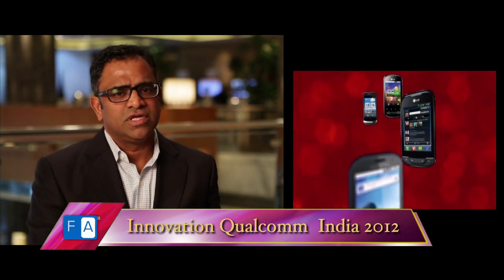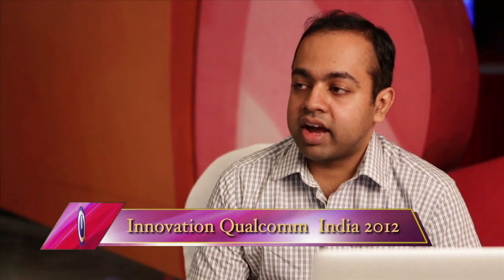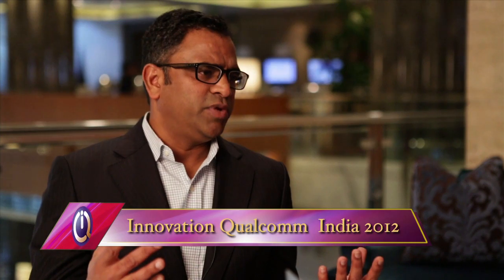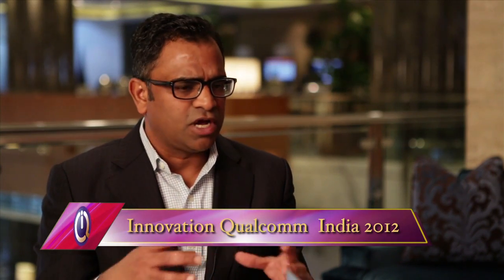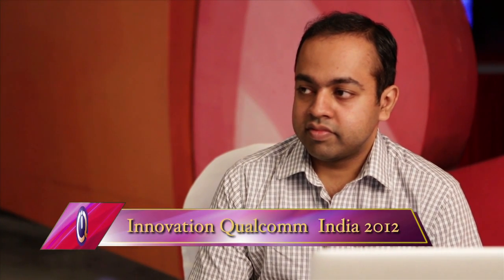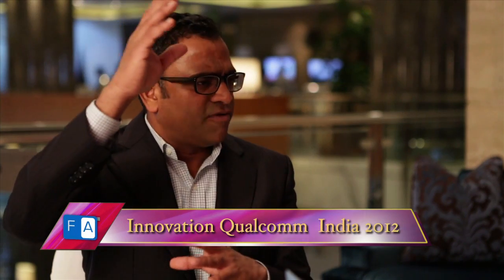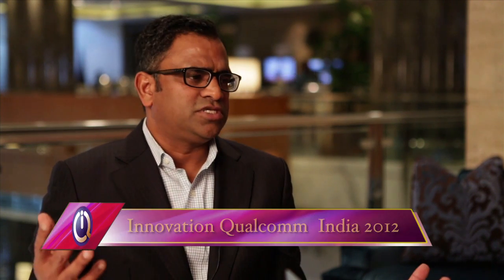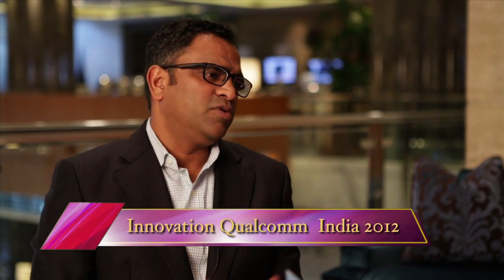IQ India 2012 - FoneArena interviews Raj Talluri SVP , Qualcomm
At IQ 2012 , we got a chance to sit down with Raj Talluri , Senior Vice President , Application Processes at Qualcomm. We ask him about Snapdragon and the competition and a lot more in this video interview